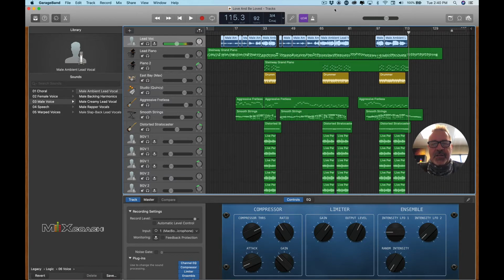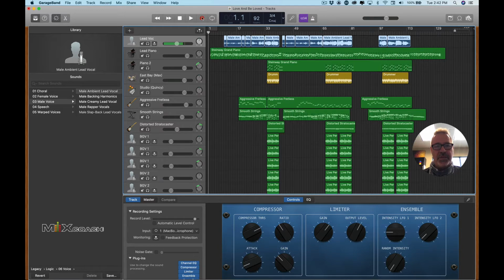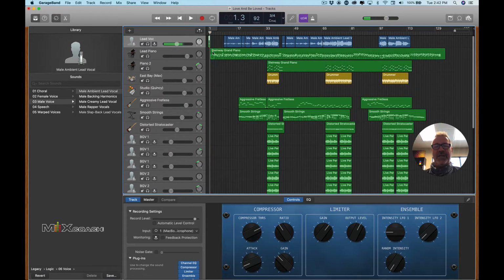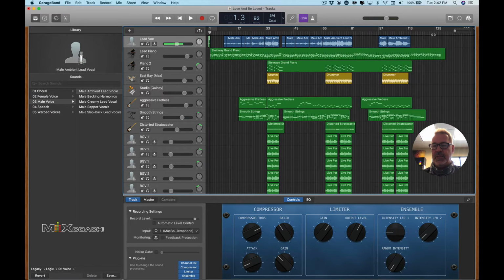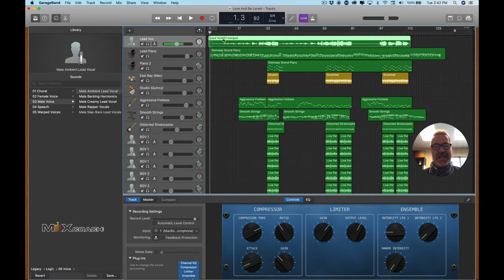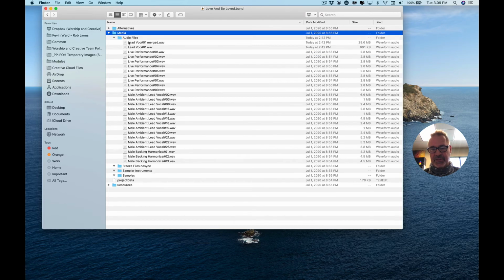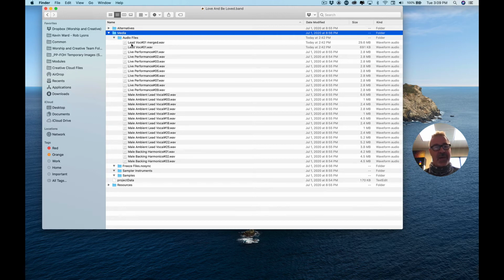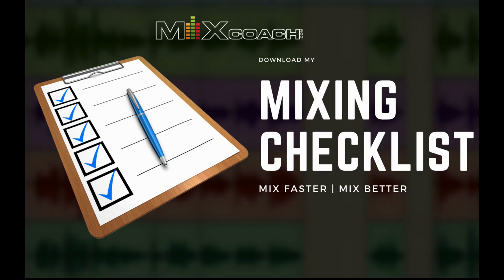Another Way To Export Audio Files From GarageBand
Hat tip to Ben Chambliss for showing me how to open the secret folder in Garage band allowing me to drag and drop files out of GarageBand.

This week is another way to export stems from GarageBand so you can mix in another DAW like Protools, Mixbus, or Reaper